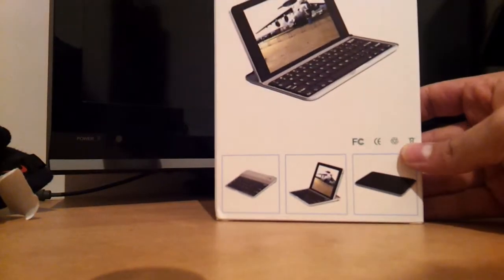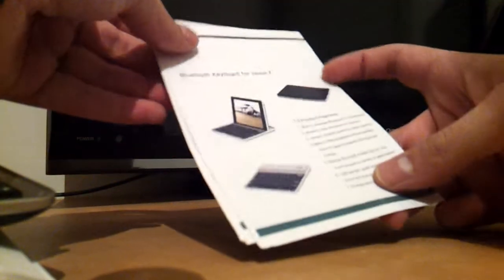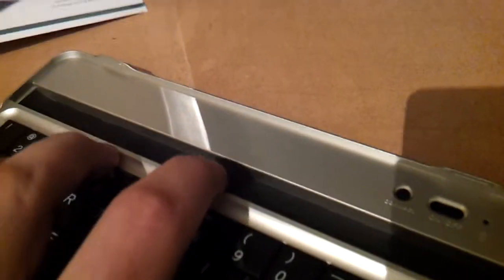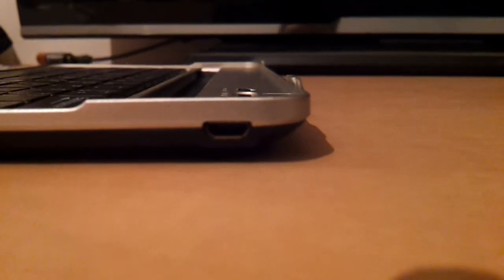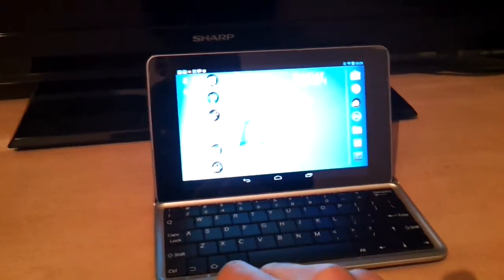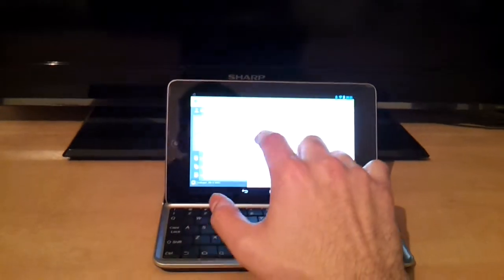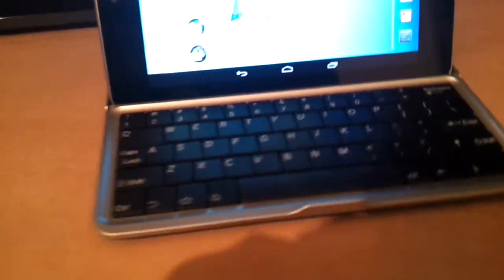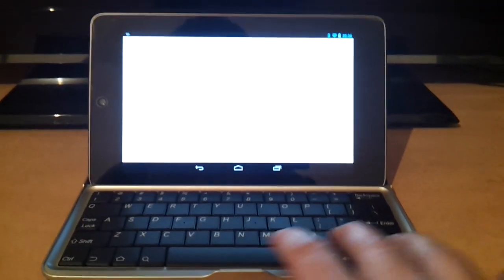Nexus 7 Generic Bluetooth Keyboard unboxing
Bought this from Ebay, costs about 25$ and you can find it under "nexus 7 bluetooth keyboard".
Avarage build quality but supposed to have amazing battery life, back side is almost the same as the back of the Nexus 7, and it's a pretty good keyboard.
I'm from Israel, and the Nexus 7 doesn't have physical keyboard Hebrew support, but there are apps for that that work great.
Note- there is no TAB key, just a big Q...